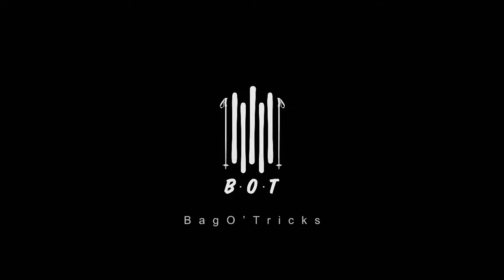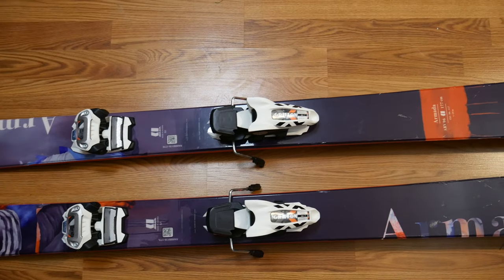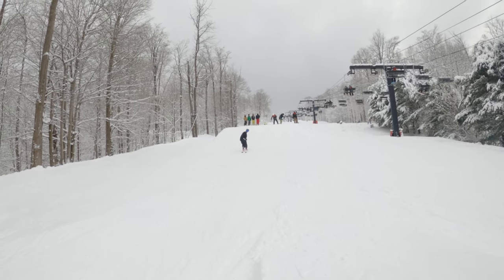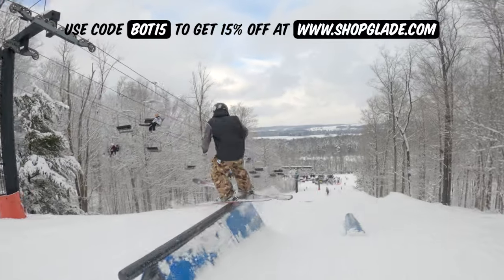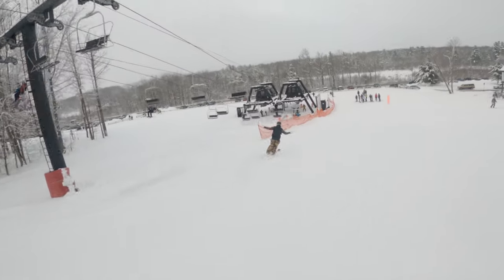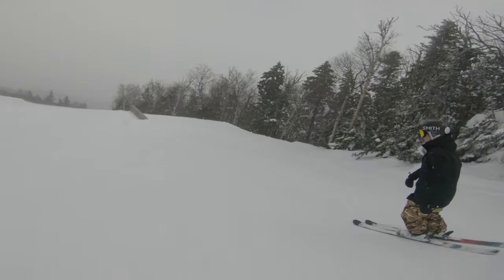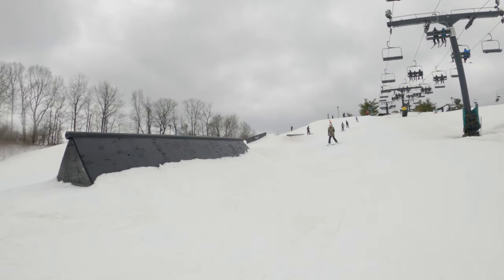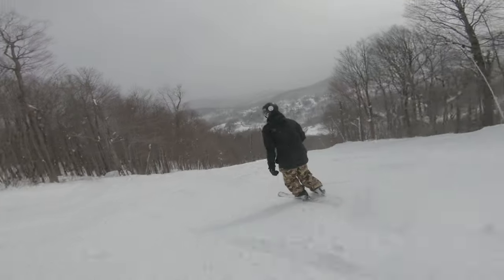Do You Need Twin Tips To Ski The Terrain Park?